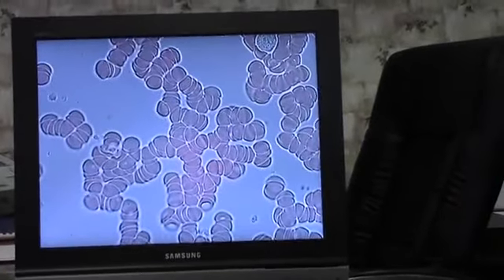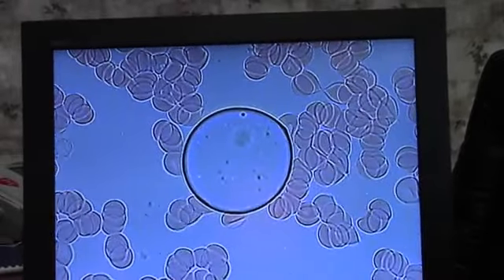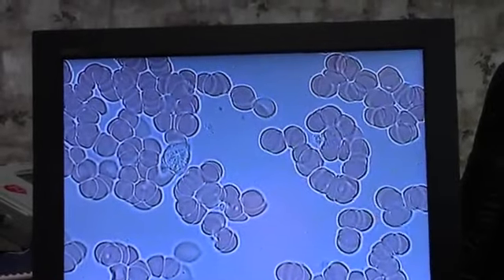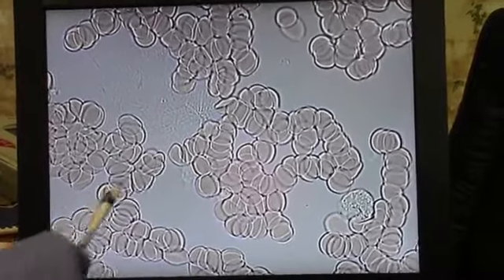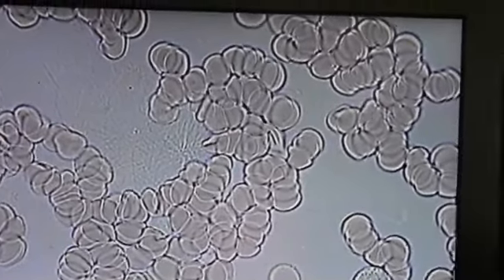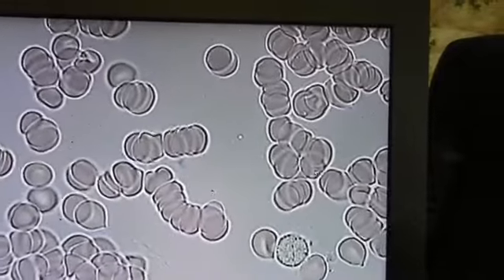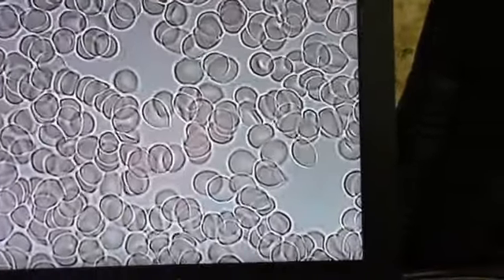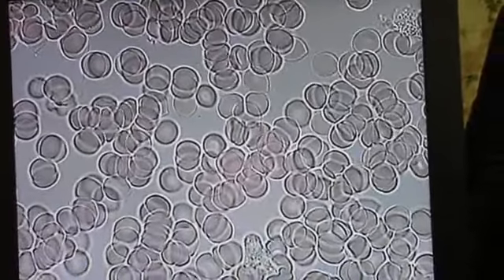Live Blood Analysis of a 46 Year Old Male with Poor Diet and Lack of Exercise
This is the Live Blood Analysis of a 46 year old male who currently is 35 pounds overweight, eats 60% healthy diet and 40% not so healthy.  On this day, he had a Burger King hamburger.

The results of this blood analysis show that the blood is sticky and stacked on top of each other which will happen a lot with undigested proteins.  There were other indicators that the liver is congested.